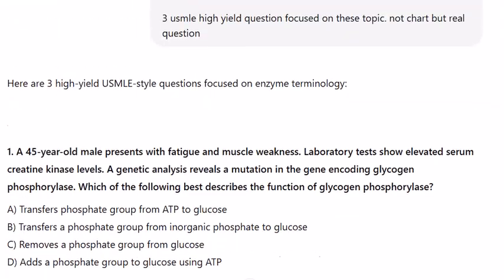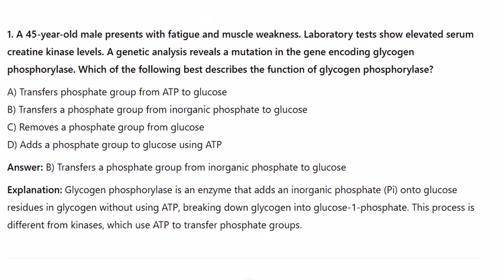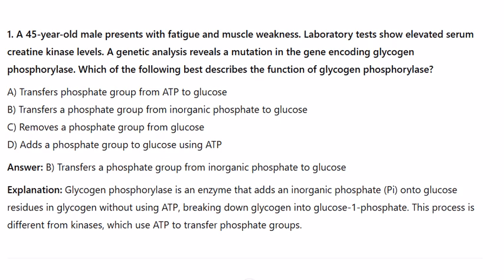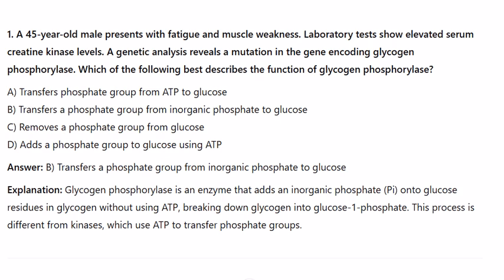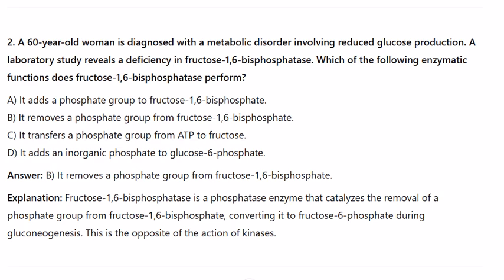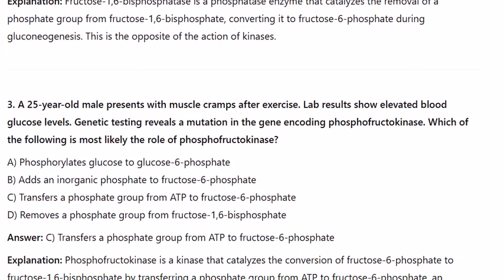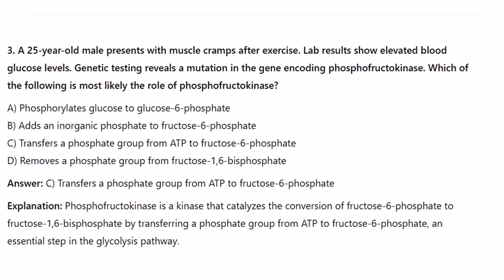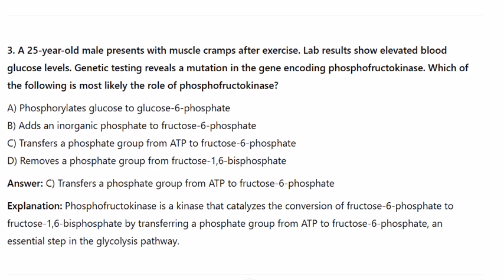Enzyme terminology 1